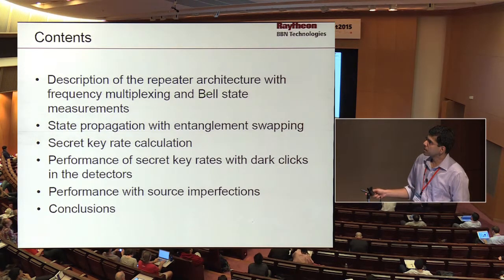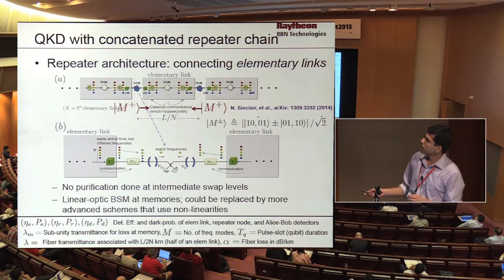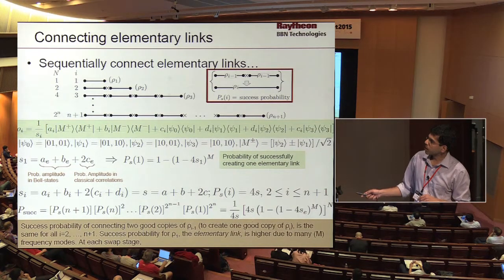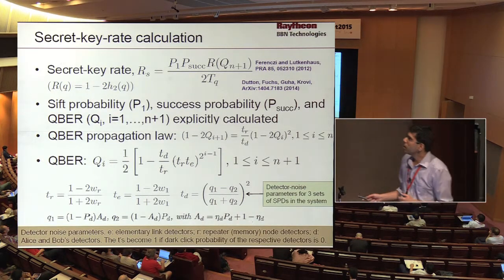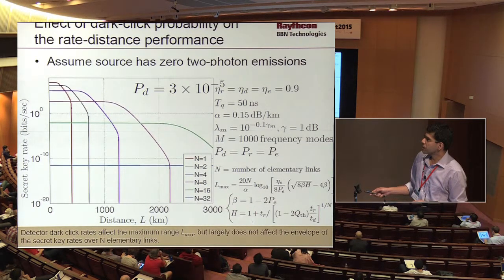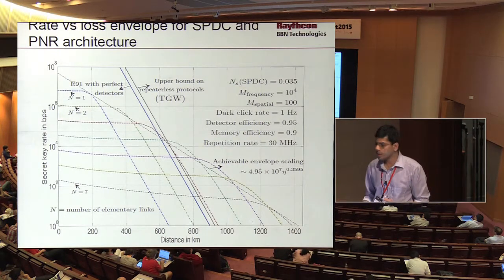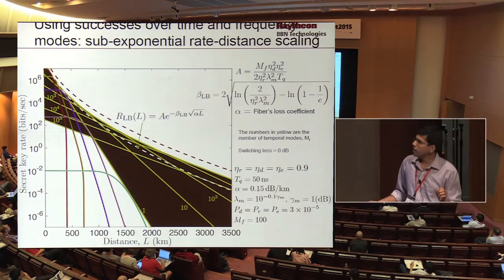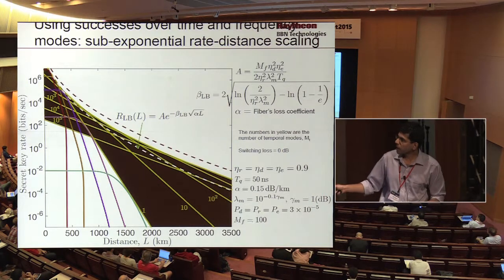Hari Krovi - Long range QKD with time and frequency multiplexing in broadband solid state memories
Contributed Talk 15 by Hari Krovi at 5th International Conference on Quantum Cryptography (QCrypt 2015) in Hitotsubashi Hall, Tokyo, October 1st, 2015.
Title: "Long range QKD with time and frequency multiplexing in broadband solid state memories."